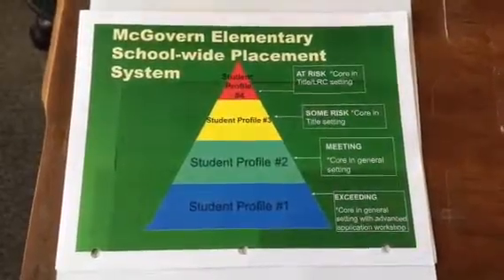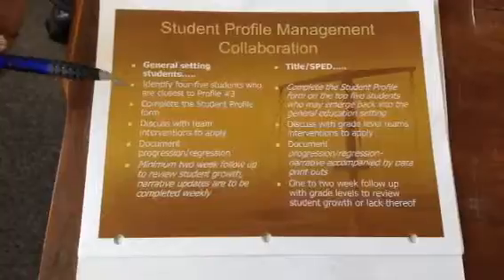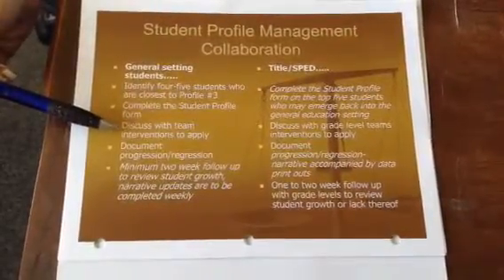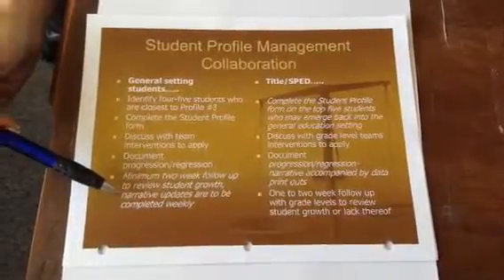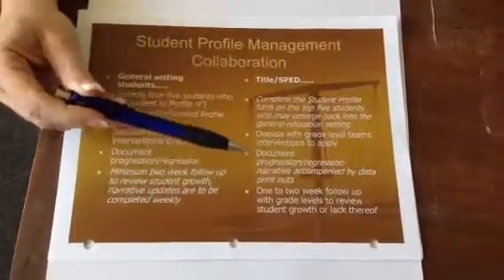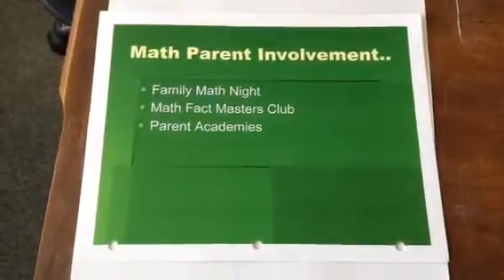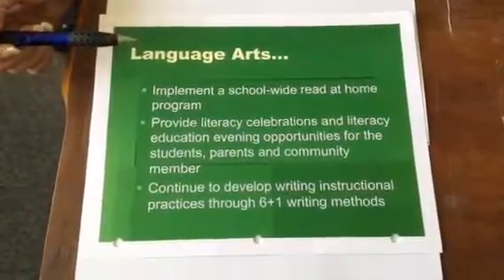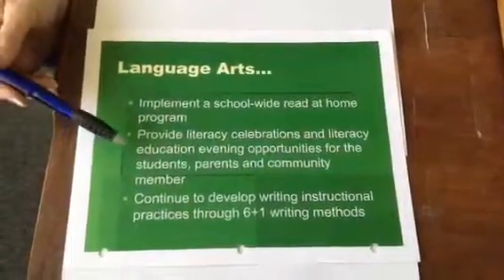Part 2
Pinkerton Capstone 4.19.16